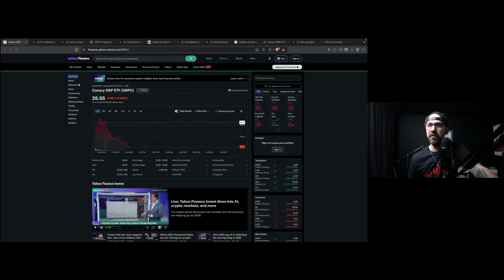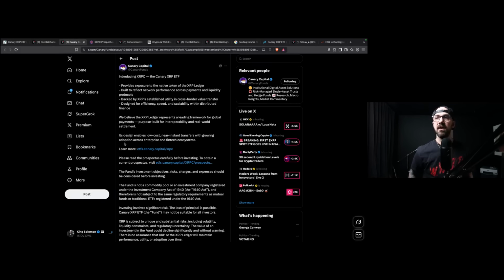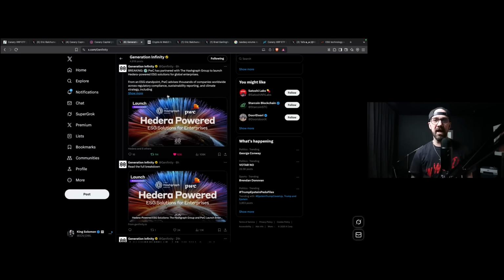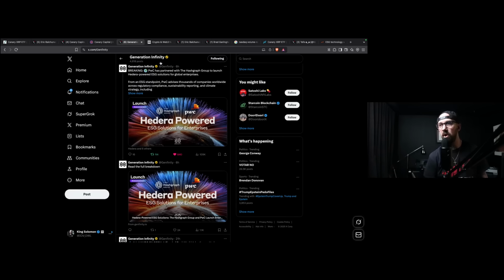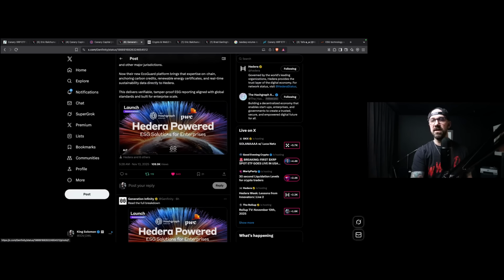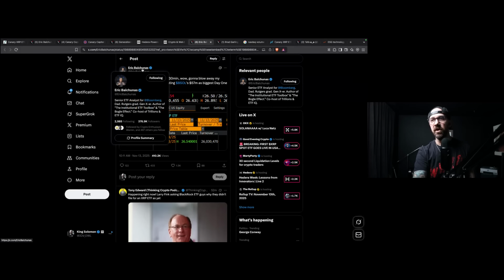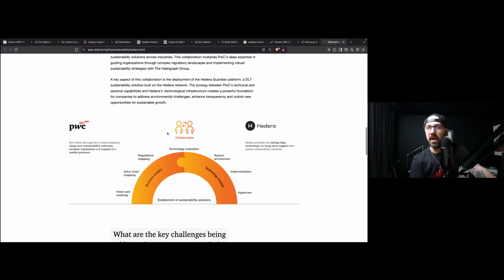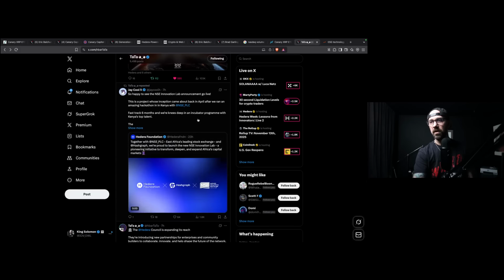⚡ THE XRP ETF IS ALIVE | VOLUME IS SHOCKING WALL STREET ⚡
The XRPC Spot ETF from Canary Capital is officially trading on the NASDAQ and the opening volume is shocking Wall Street. XRP generated nearly half of Solana’s record-breaking day-one ETF volume in the first 30 minutes of trading. This may become the biggest single-asset ETF launch of the year.

In this video we break down the real-time numbers, compare XRP’s day-one performance to Solana (BESOL), HBAR and LTC, and look at what this means for institutional demand, liquidity, and the future of digital-asset ETFs.

We also cover major developments across the ecosystem including:

• PwC Switzerland and Germany launching Hedera-powered ESG solutions
• JP Morgan deploying its USD deposit token (JPMD) on Base
• Expanding ETP products in Europe
• How tokenization and institutional rails are accelerating across chains

This video is for informational and educational purposes only. Nothing here is financial advice. Genfinity maintains independent media relationships across multiple ecosystems. Always do your own research.